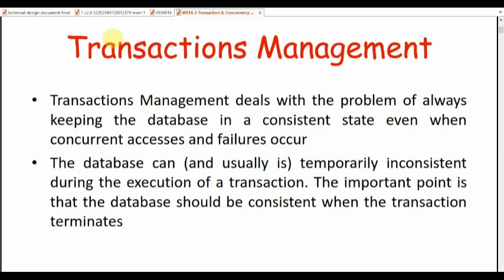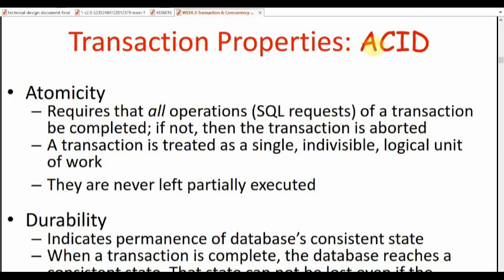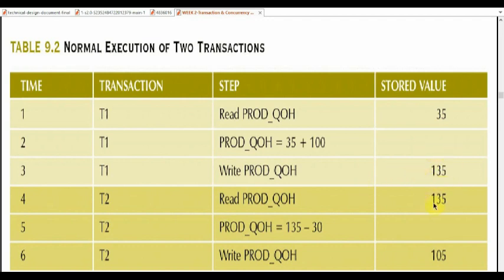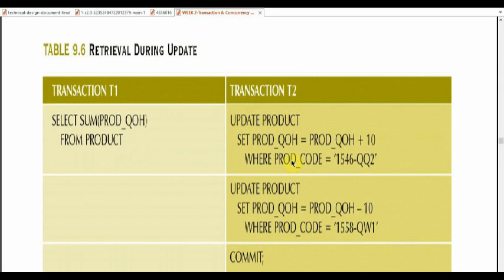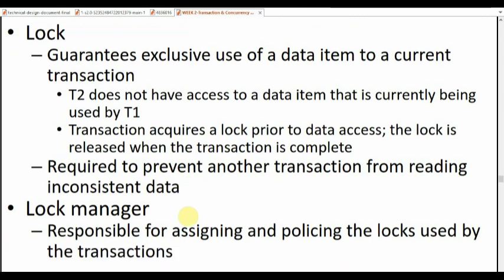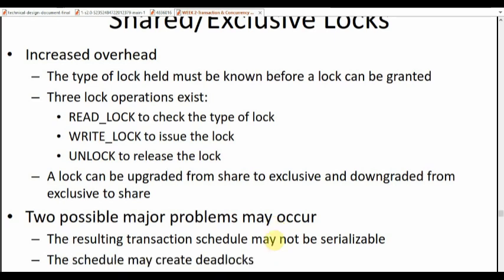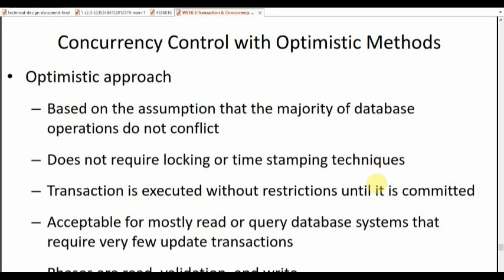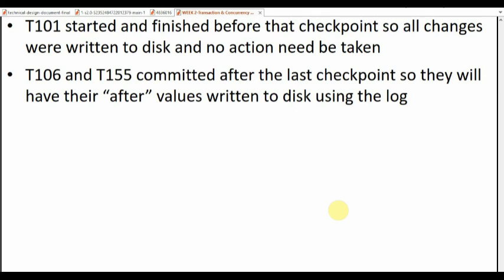TRANSACTION MANAGEMENT AND CONCURRENCY CONTROL